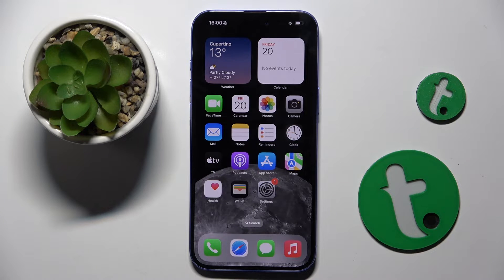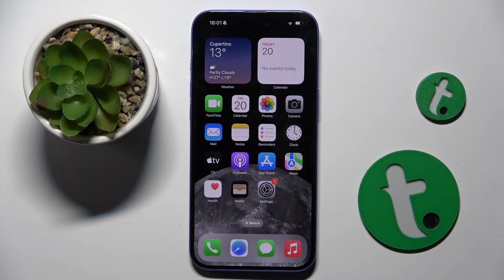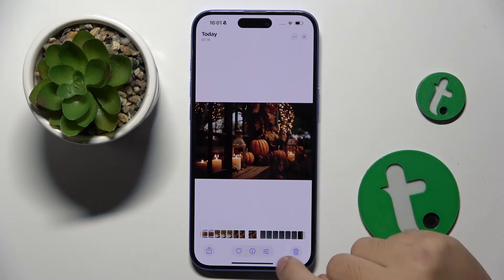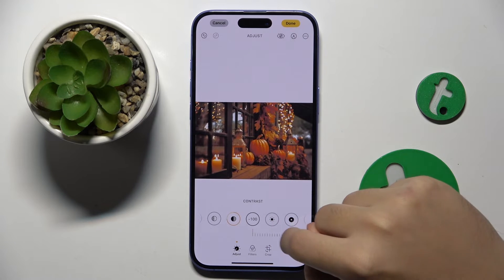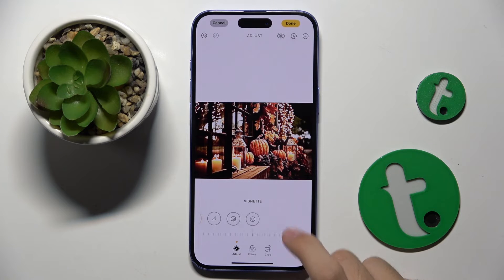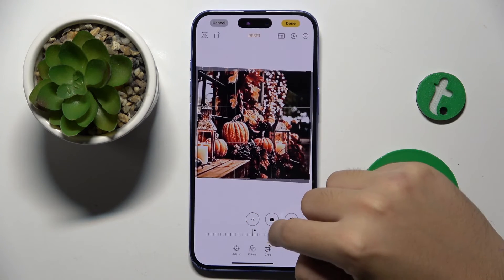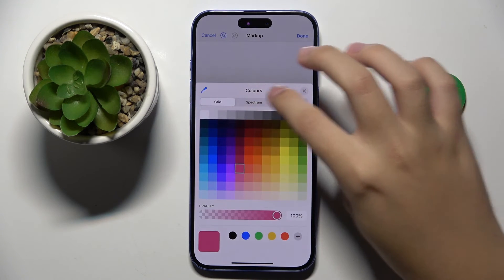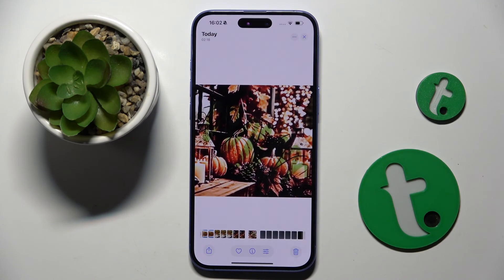How to Edit Photos on Gallery on iPhone 16 Plus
In this tutorial, we’ll show you how to edit photos directly in the Gallery app on your iPhone 16 Plus. With the powerful editing tools available, you can easily enhance your images by adjusting brightness, contrast, saturation, and applying filters. Follow our step-by-step instructions to unlock your creativity and transform your photos into stunning visuals right from your iPhone 16 Plus.

How to enhance photos using the Gallery app on iPhone 16 Plus?
How to edit images in the Gallery on iPhone 16 Plus?
How to adjust and improve photos on your iPhone 16 Plus?